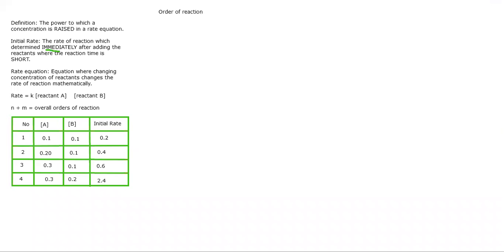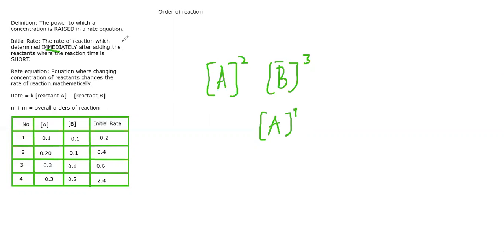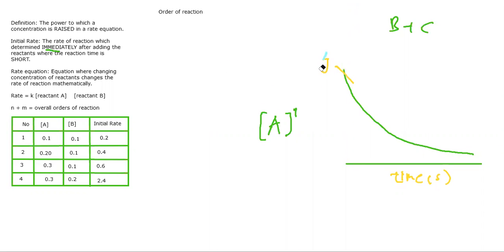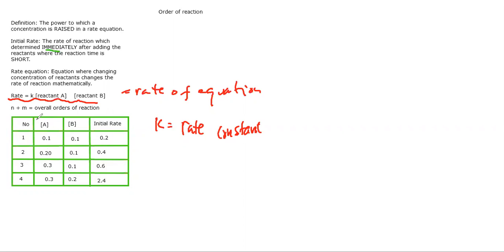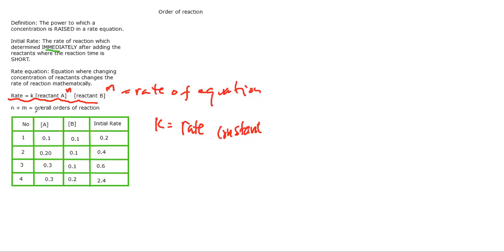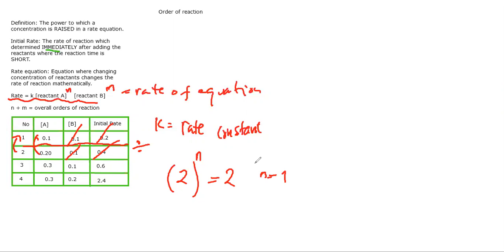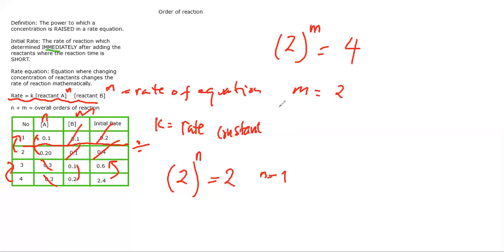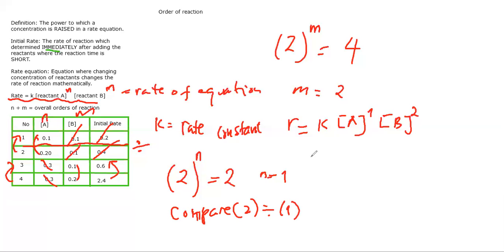A level Order of reaction at ease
Hi!
In this tutorial you will be guided to determine the order of reaction quickly.
To summarise, the order of reaction can be determined by choose one reactant to have a different concentration but the other reactant remains constant. For example, in the table of this video, I put 4 different reactions.
To determine order of [A], you could divide trial 2 to 1, where [A] is different but [B] is constant. So, (0.20/0.1)^n = (0.4/0.2), it gives n=1. On the other hand, to determine [B], you need to compare trial 4 and 3 to give, (0.2/0.1)^m = (2.4/0.6), it gives order of reaction of B = 2. So, overall is
r = k [A] [B]^2.
Thanks